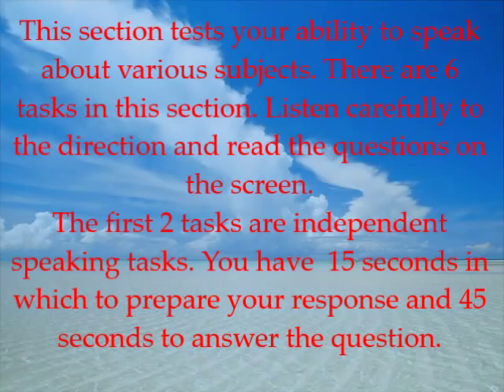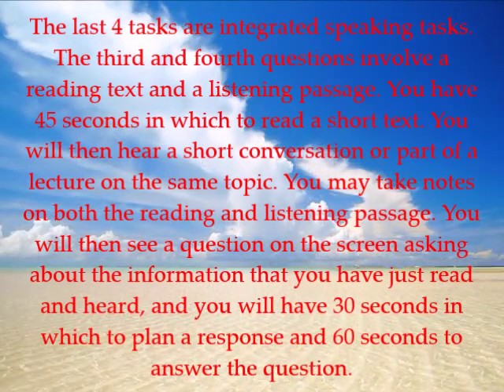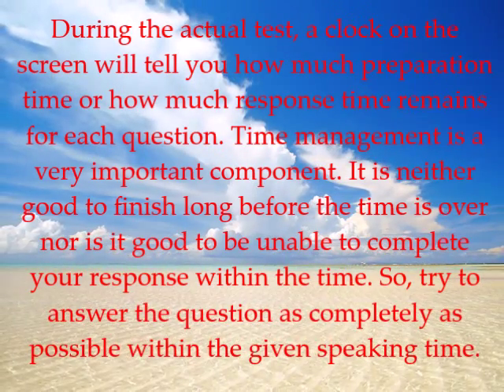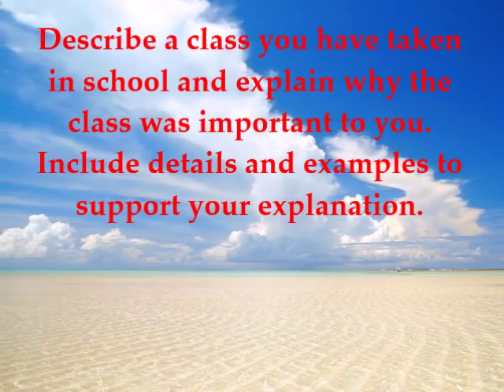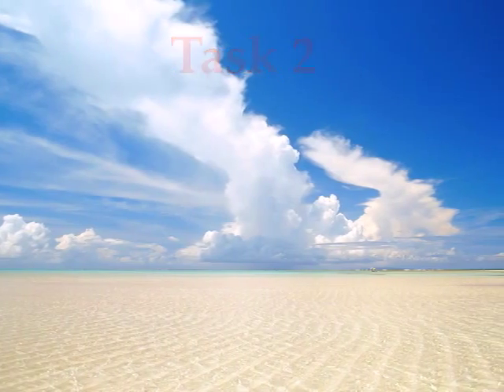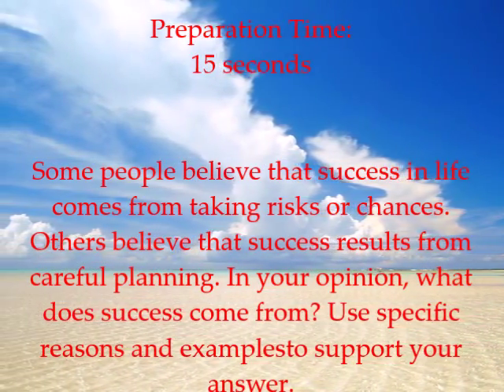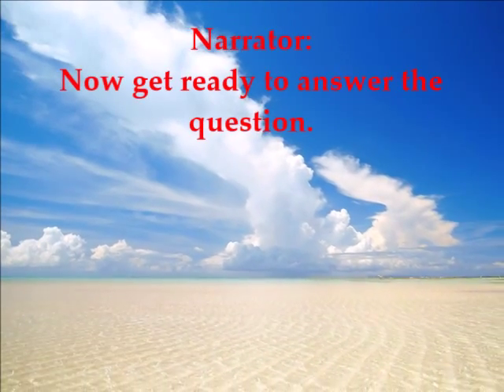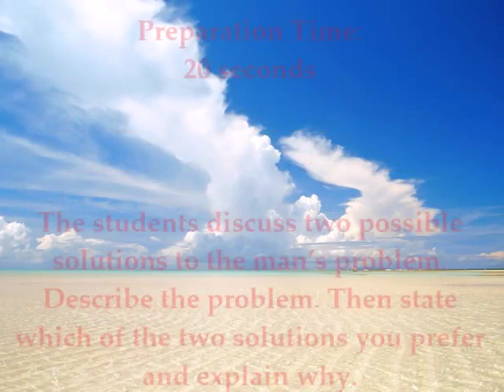TOEFL Speaking Mock Test 4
TOEFL Speaking tests your ability to speak about various subjects. There are six tasks in this section. The first two tasks are independent speaking tasks. The last four tasks are integrated speakings tasks. The third and fourth questions involved a reading text and a listening passage. The fifth and sixth questions involve a short listening passage. You may take notes on both the reading and listening passage.